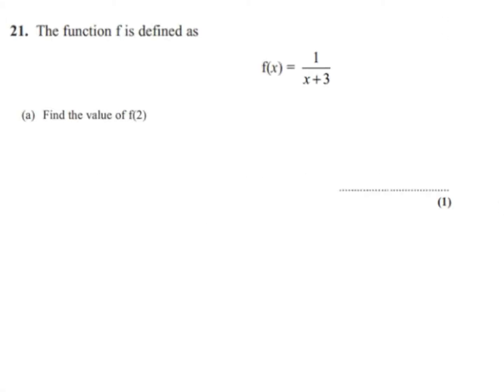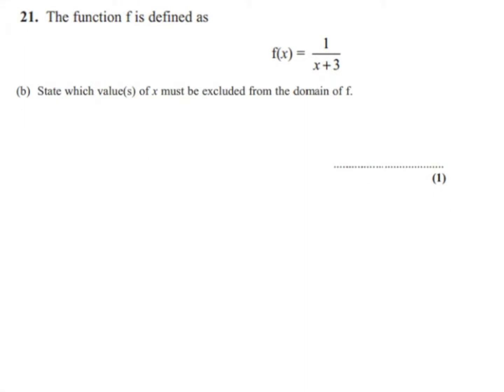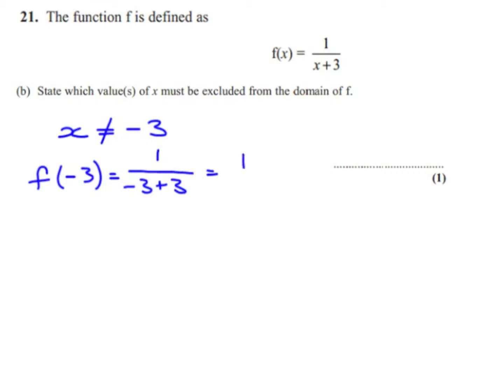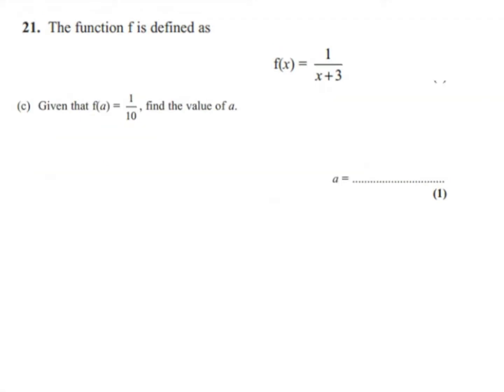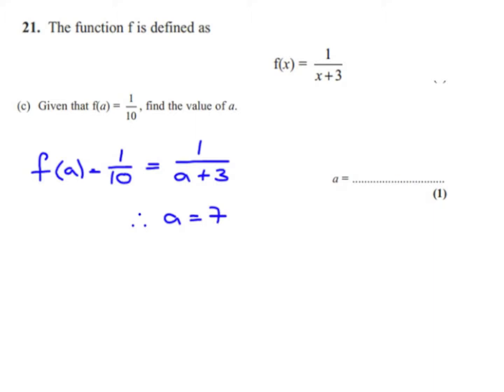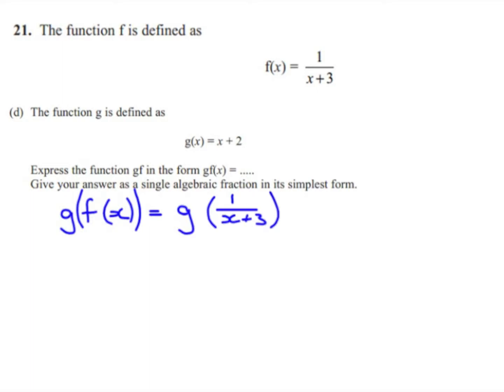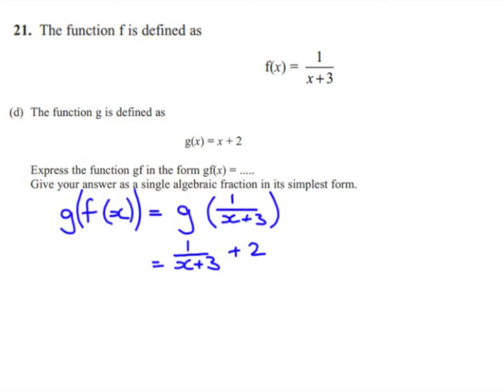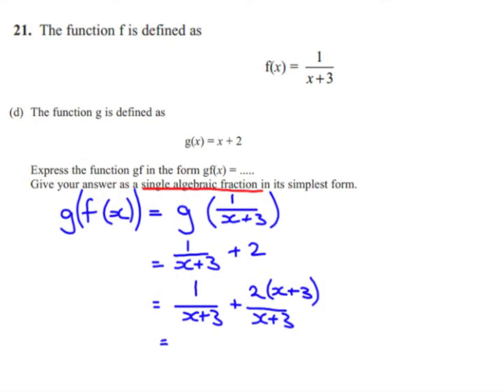Nov 08 4H Q21